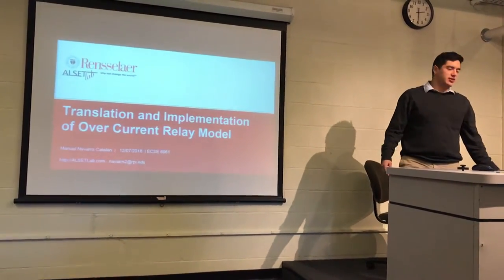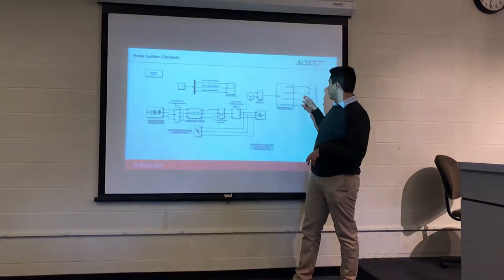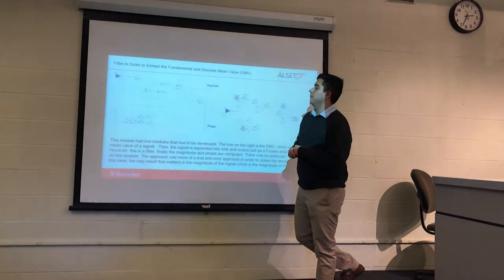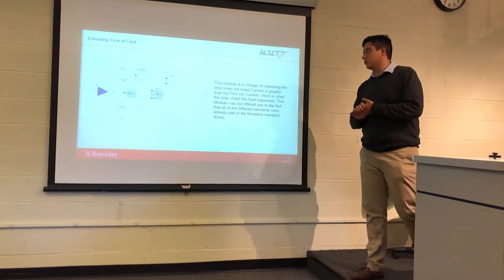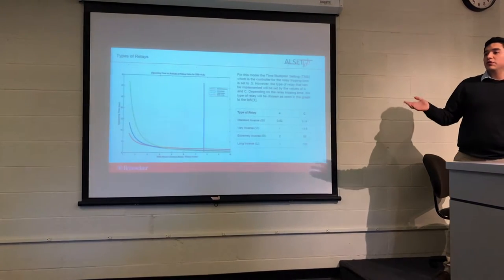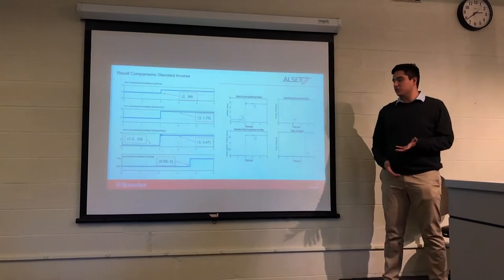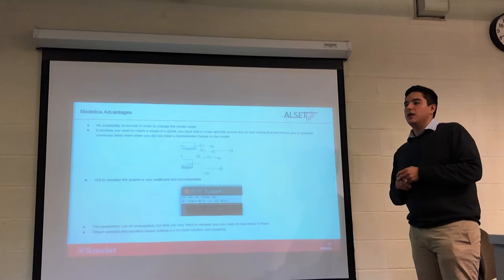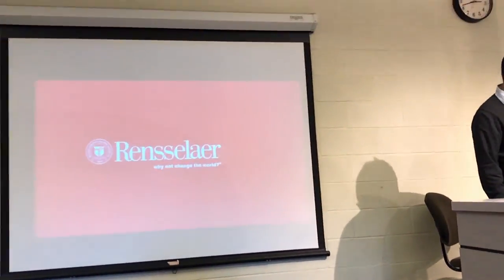2018 M&S for CPS Course Project 8: Over Current Relay Model, Manuel Navarro Catalan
ECSE 4961/6961 Modeling and Simulation for Cyber-Physical Systems